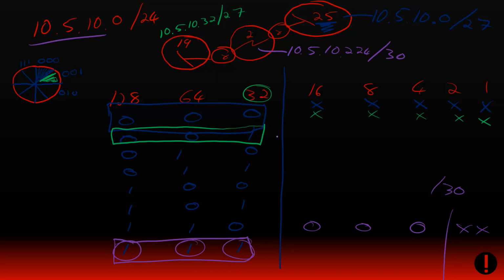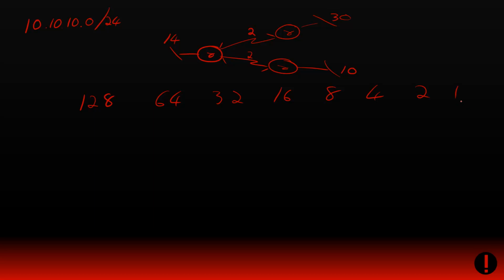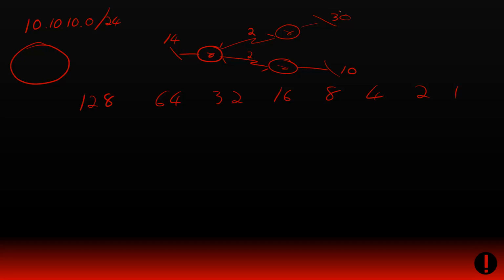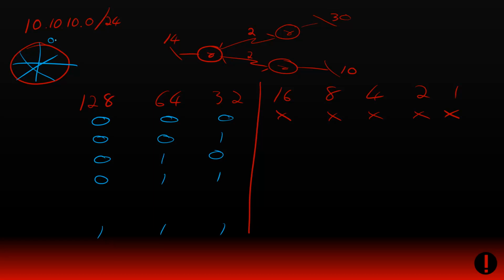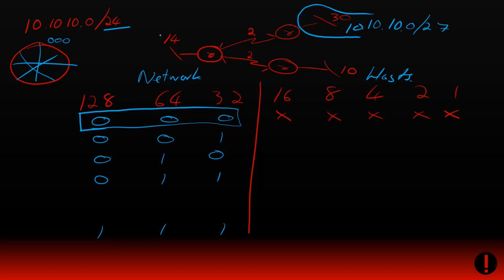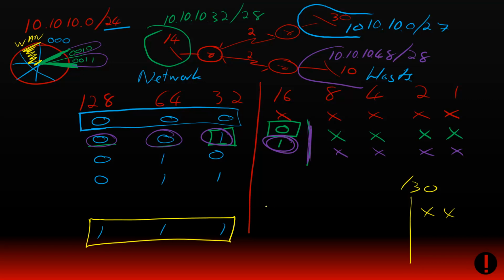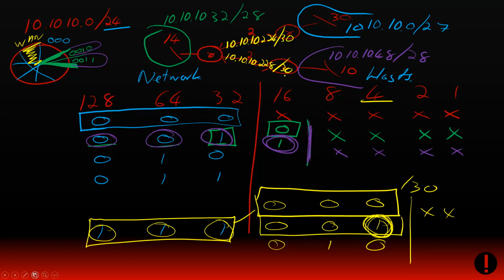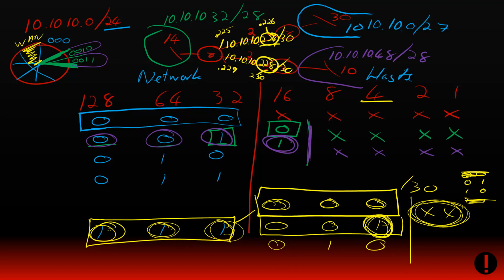IPv4 - Subnetting Example 3 using the Pizza method. (9 of 10)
In this series, we will explore the IPv4 addresses, how they are structured, the difference between Classful and Classless addresses, Public vs Private IP addresses and the all important Subnetting and Summarization

This is the third and final example on how to subnet an IP address range.